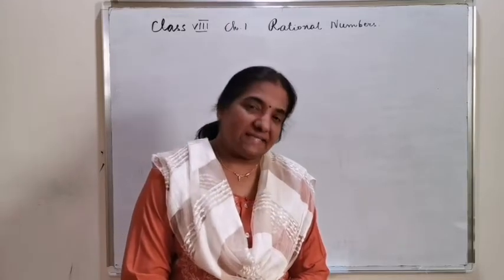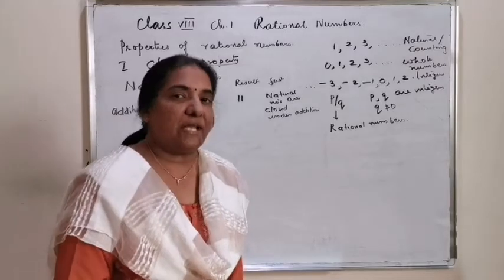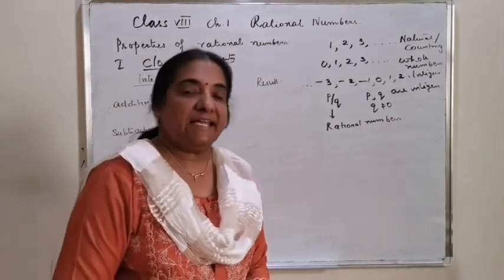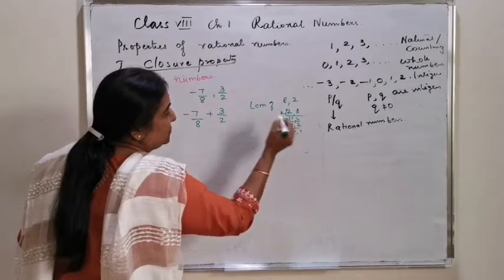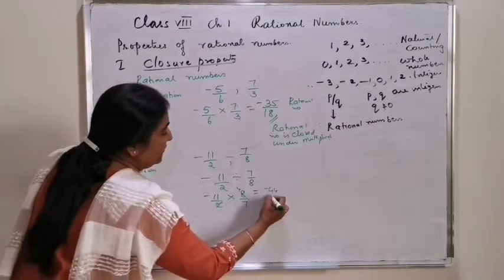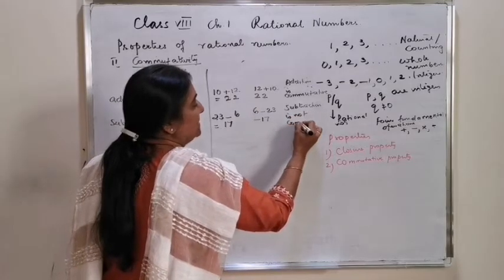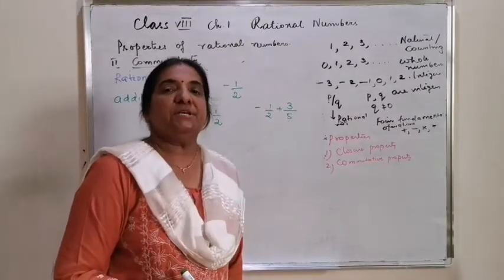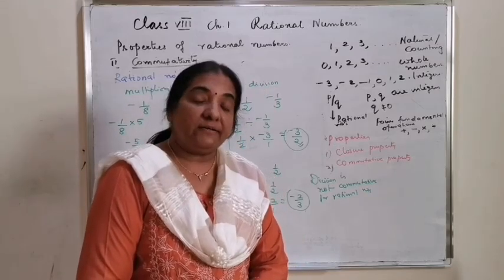Class 8 chapter 1 Rational numbers, verificationof closure and commutative property for set of numbe